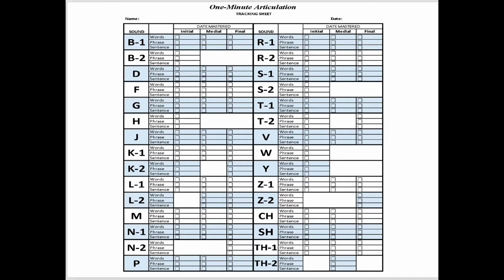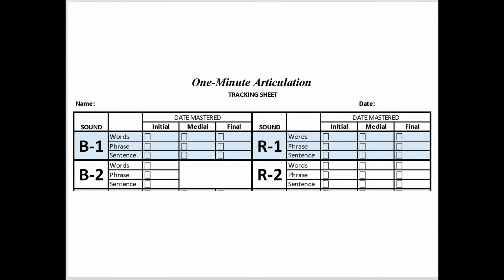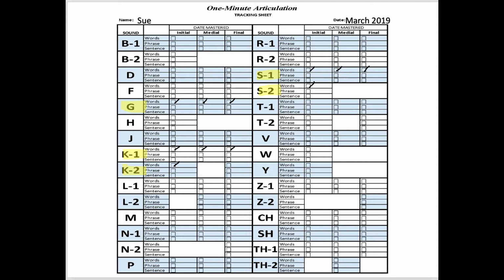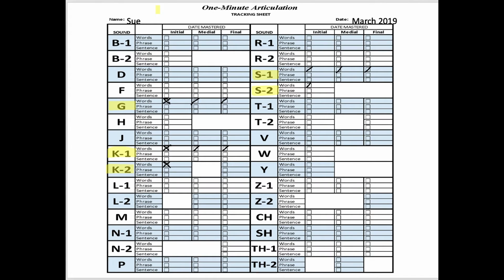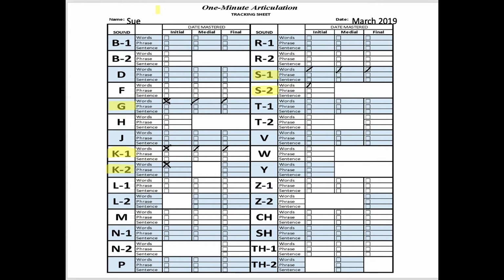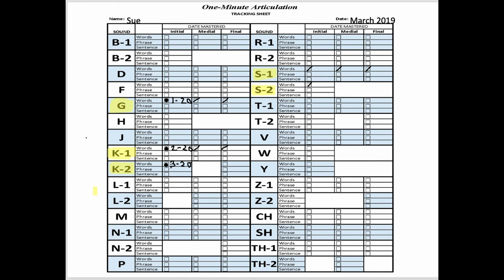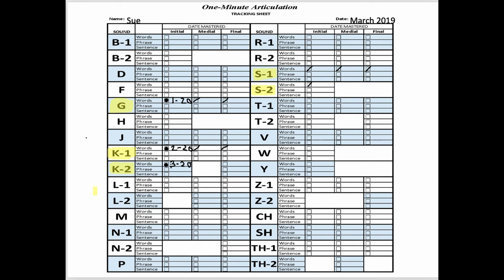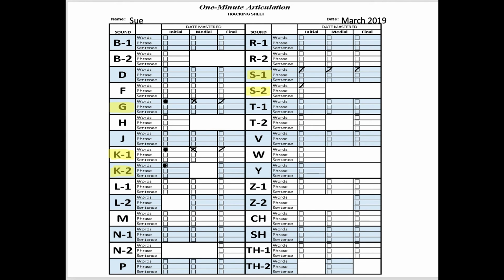One-Minute Articulation by The Speech Solution, LLC: Using the Tracking Sheet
This video explains how to use different markings on the One-minute Articulation tracking sheet to record and monitor a child's progress.